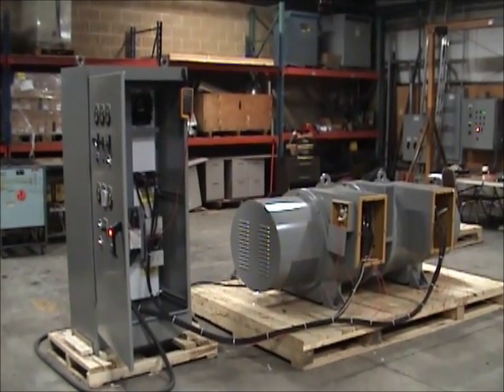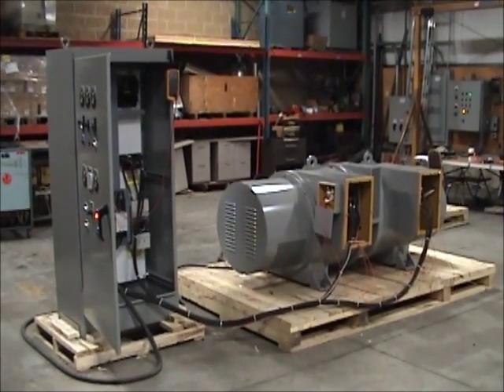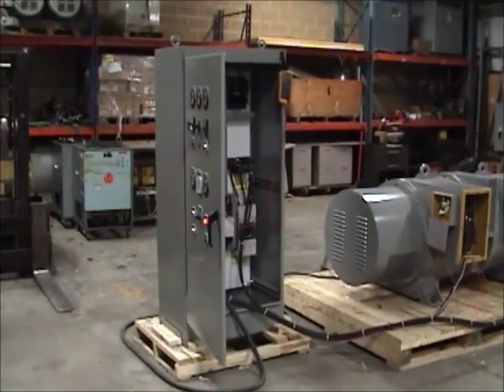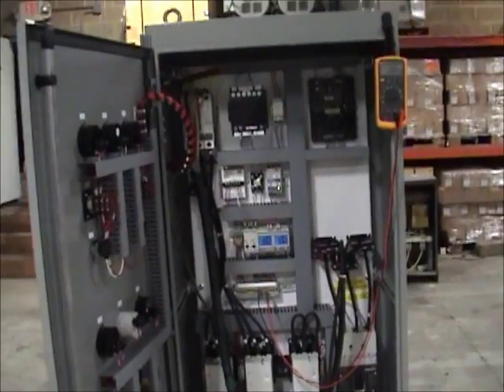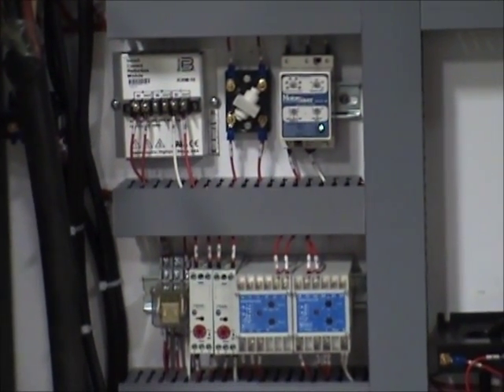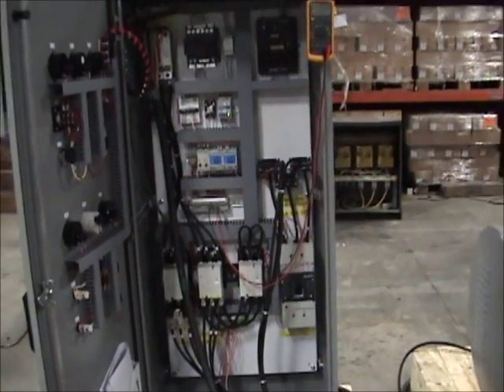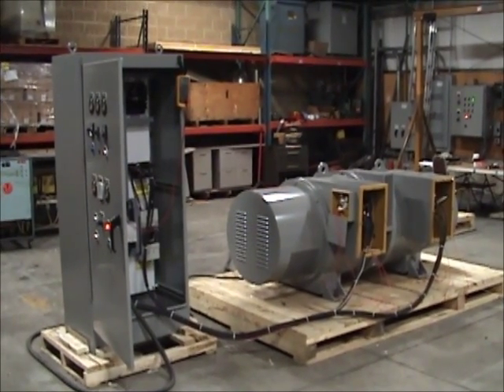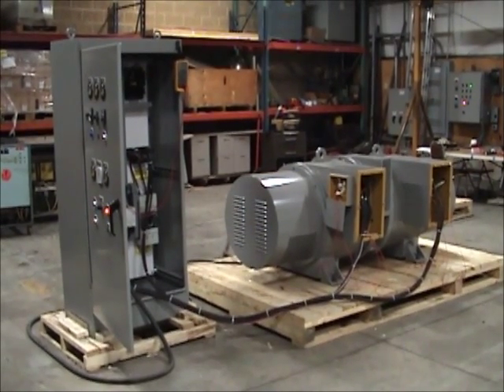Horlick Model 400TR 60 Hz to 400 Hz Motor-Generator Set Design and Performance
60 Hz to 400 Hz Motor Generator Set Design and Performance. Horlick Motor generator frequency converter. Precise frequency Conversion between of 60 Hz power and 400 Hz Power for military and other exacting applications